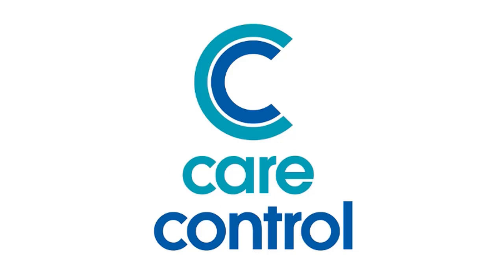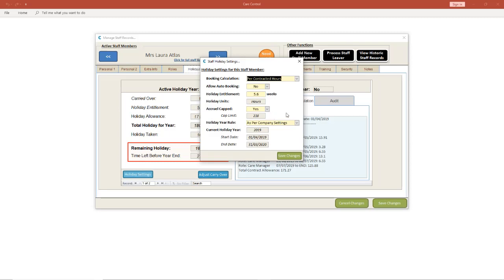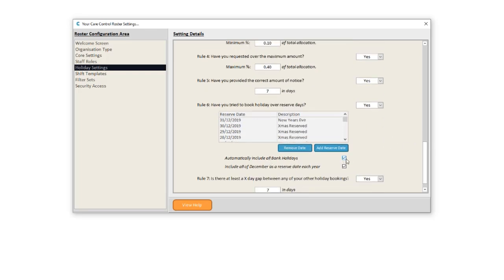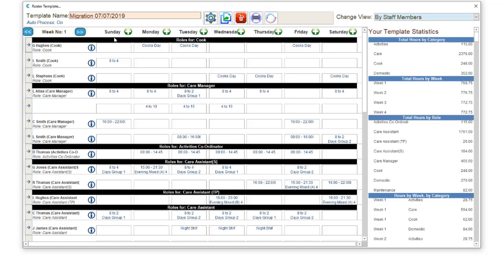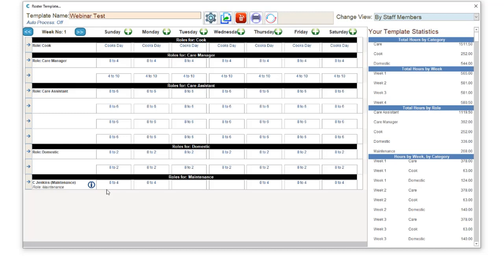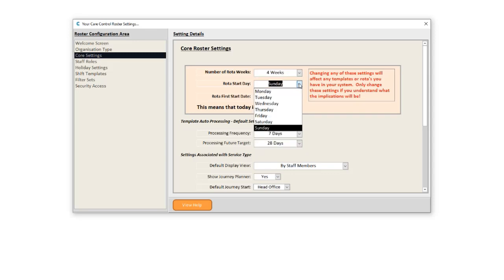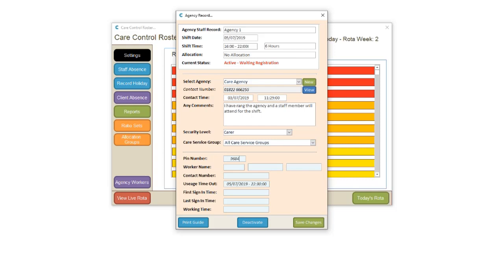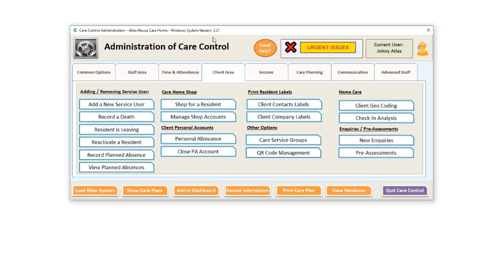Roster Webinar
Webinar for July's update including the new roster system, holidays and memory box.